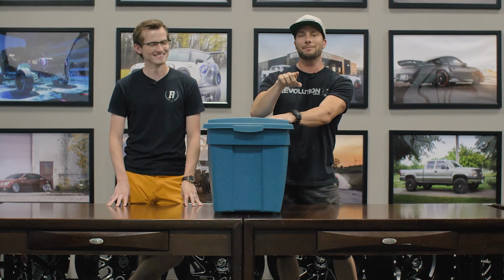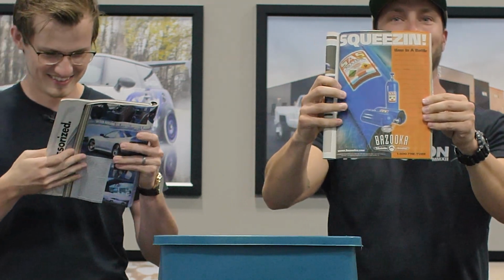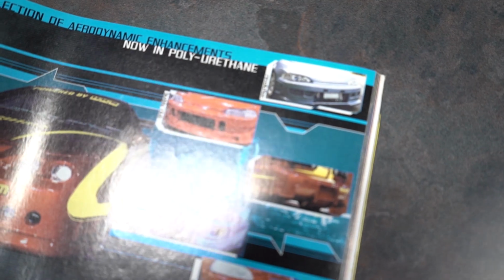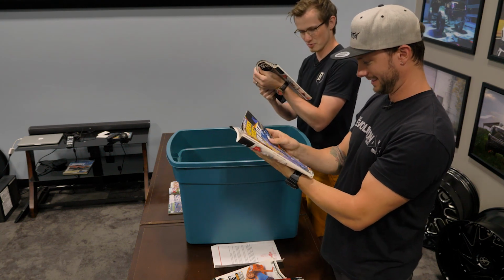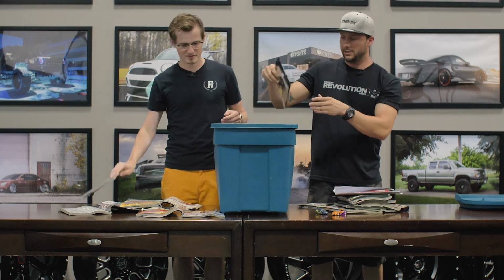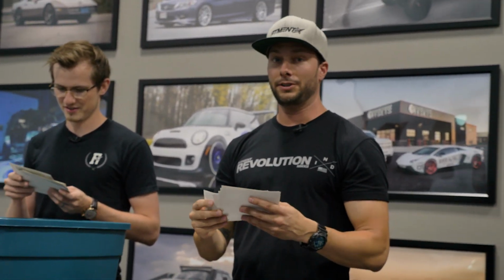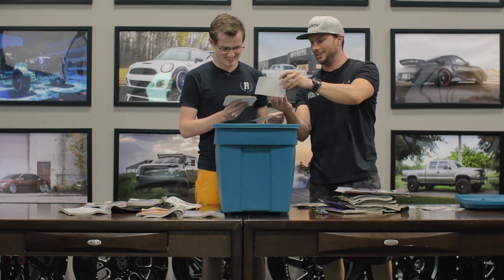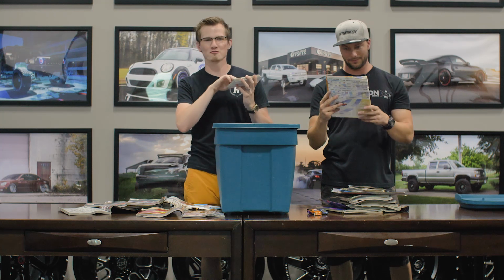Reacting to old Tuner Builds!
It's safe to say car mods and the scene have changed a lot over the years. Andrew has a box of old goodies to show Alex how car modding was back in the early 2000's. Drop us a comment if you guys remember some of these mods and what you remember from back in the day!